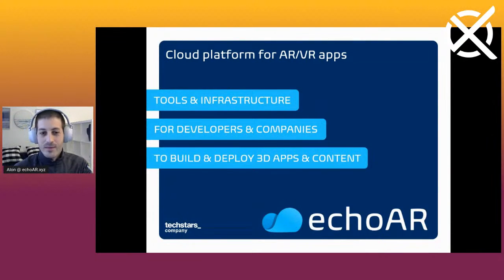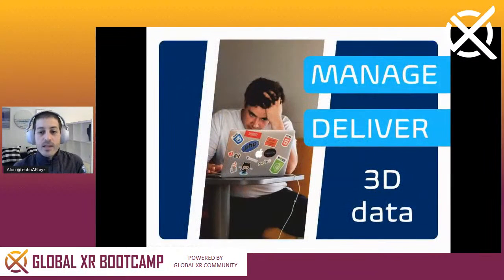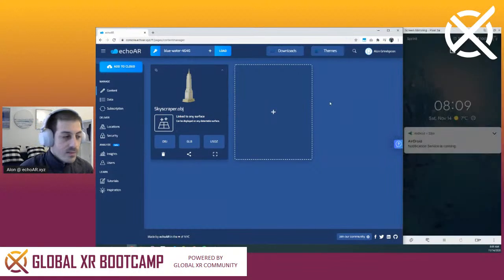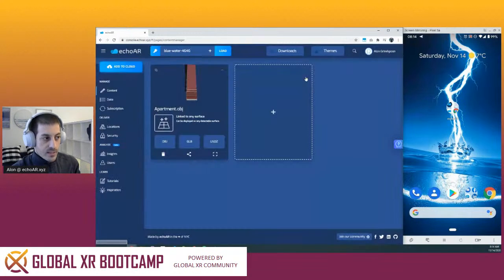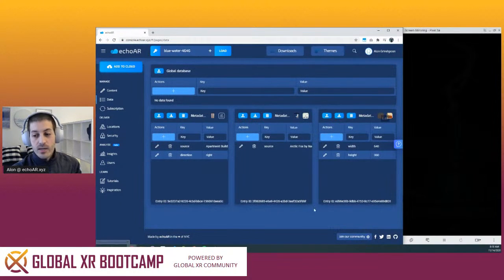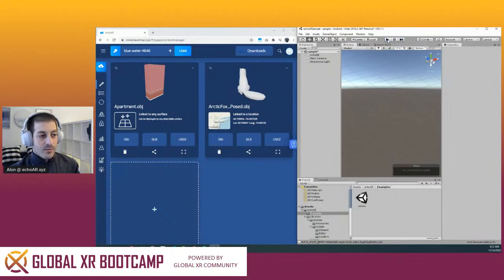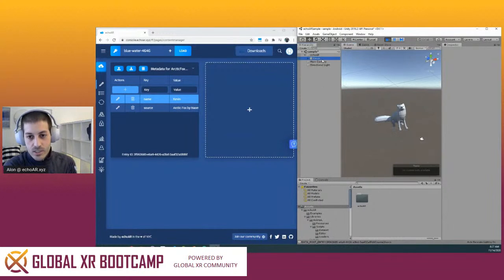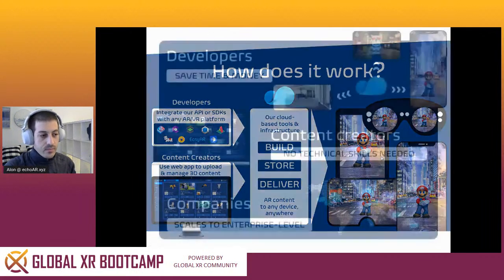How to Build a Cloud-Connected AR App in 15 Minutes or Less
In this session participants will learn how to create real-time cloud-connected augmented reality (AR) apps in less than 15 minutes.

Participants will see how to build native apps for Android with ARCore, iOs with ARKit, HoloLens & MagicLeap with Unity, and web browsers with WebXR and AR.js, all connected to the same cloud. Participants will learn how to change AR content across all platforms simultaneously through the cloud without rebuilding the apps. Participants will see how a small change in one cloud-connected app, can send updates to all other apps across the different AR SDKs & platforms.

Platforms for experimentation include: Google ARCore, WebXR, Vuforia, Unity-based apps, and more. Participants are encouraged to either bring their laptops with Unity installed, bring an ARCore-enabled mobile device, or can follow along the live demonstration.